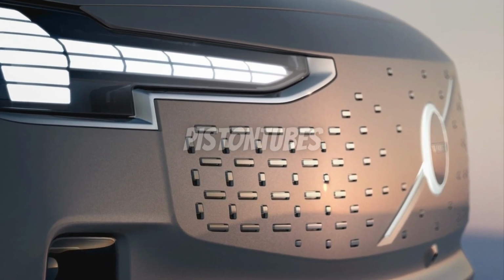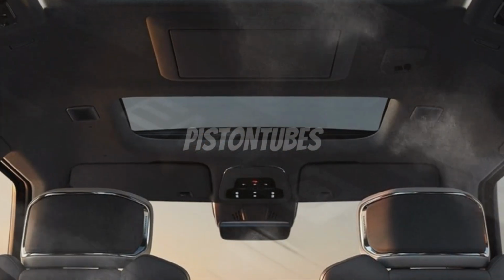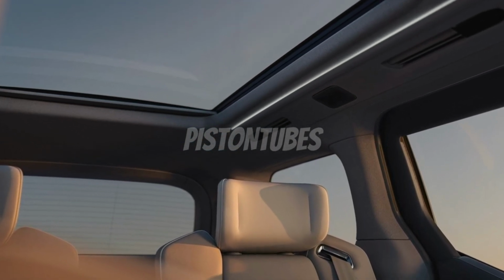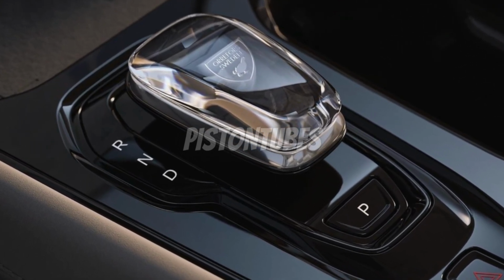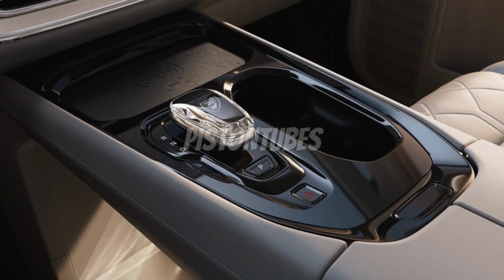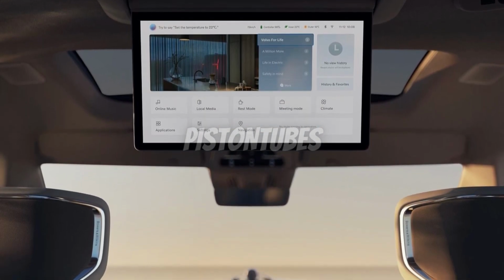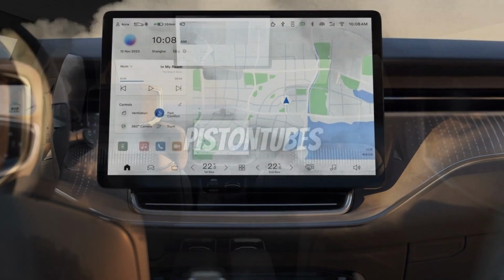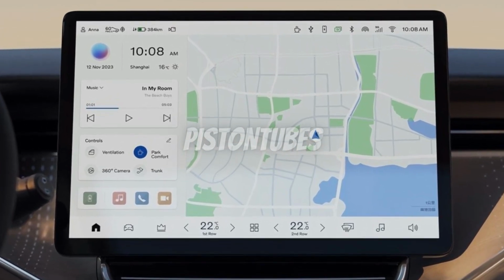VOLVO EM90 - Fully Electric - Premium MPV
Volvo EM90
In a fast-paced world, full of demands and obligations, it's sometimes hard to find the time and room for life itself.

With the new, fully electric Volvo EM90 premium MPV, Volvo wants to unlock a space for living. It's a car that is designed to be a space where you can find time to connect, think or just relax. To spend time with your loved ones, find peace of mind and enrich your life.

The new EM90 offers the next level of premium experience on top of everything you'd expect from a Volvo car, with iconic Scandinavian design, 96 years of safety heritage, ultimate comfort and cutting-edge technology.

"It's an age-old cliché, but there really is no place like home," said Jim Rowan, chief executive of Volvo Cars. "A place to connect with your loved ones, to truly be yourself. It's this feeling of home that inspired our new EM90, a car with room for life."

A confident exterior with an illuminating grille

With the EM90, Volvo aims to bring a new standard of style to the MPV segment. Inside, the EM90 is designed to be your living room on the move. It provides you with ultimate comfort for you to make the most of the time you spend in the car, thanks to Scandinavian design details that offer a truly premium experience.

However, the first acquaintance with the EM90 comes through the exterior design. At the front, the instantly recognisable and iconic Thor's Hammer headlights provide a grand appearance - the proud and confident face of a Volvo car.